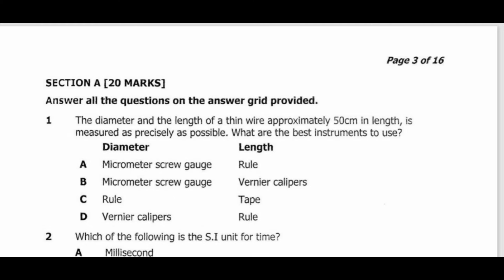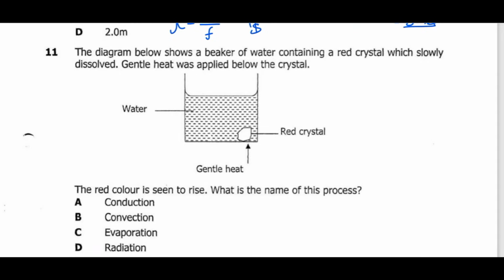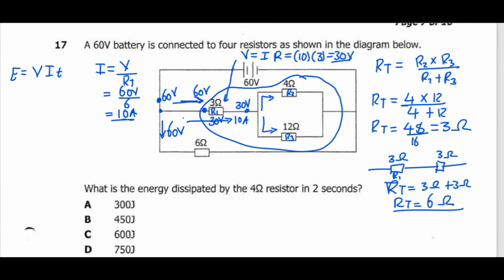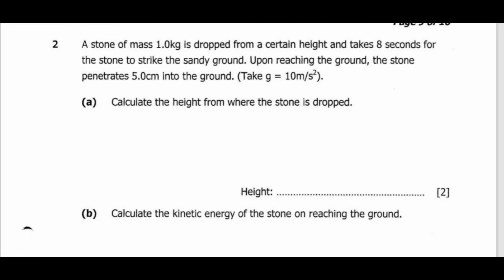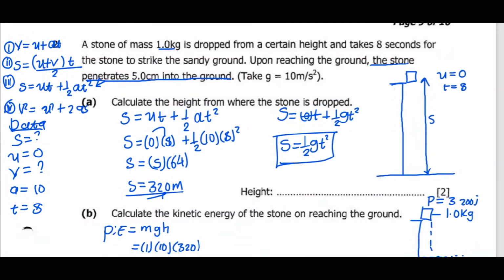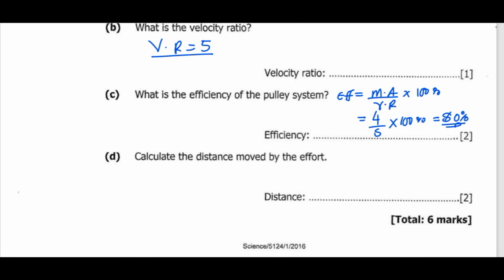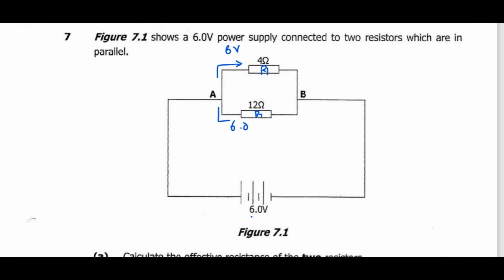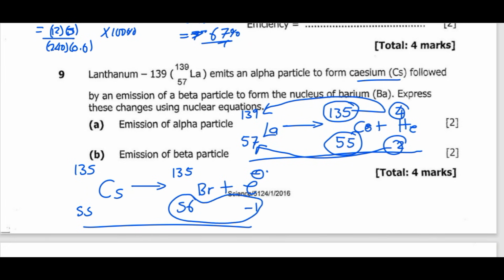Science Paper 1 2016 internal